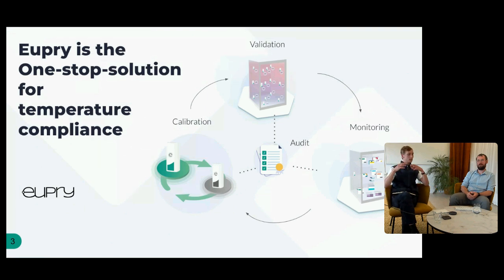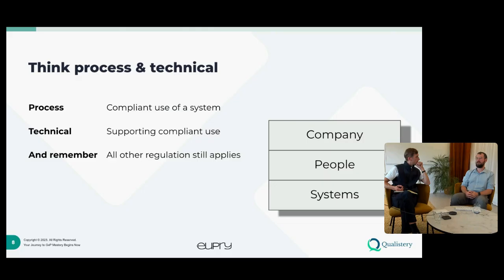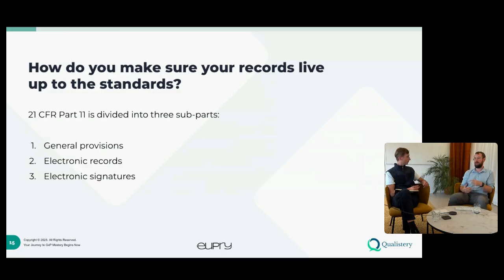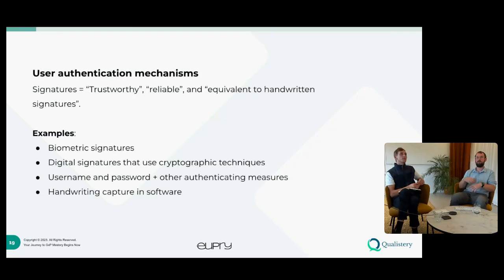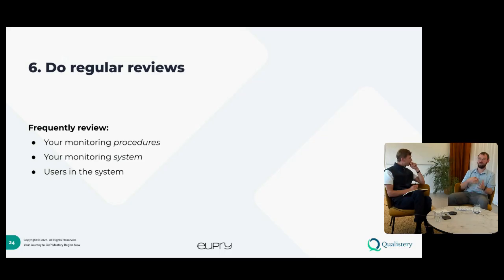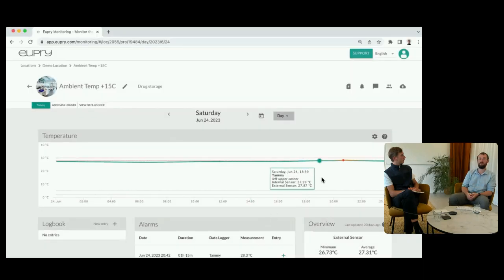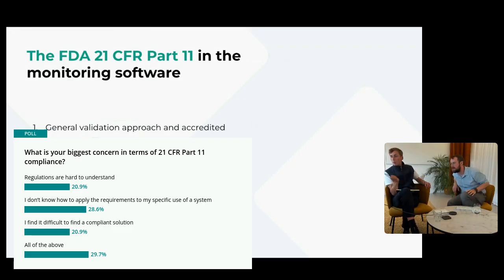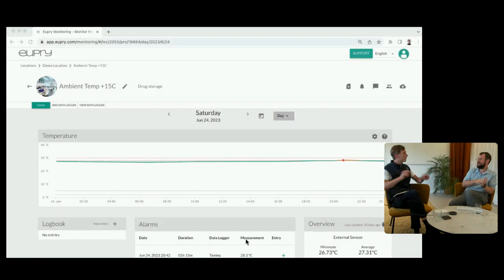Understanding 21 CFR part 11 guidelines for temperature monitoring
In this webinar, we give you a structured approach to obtaining FDA 21 CFR part 11 compliance for your temperature monitoring setup.